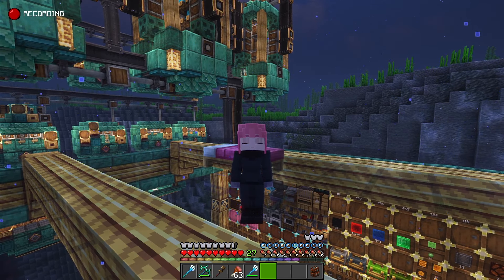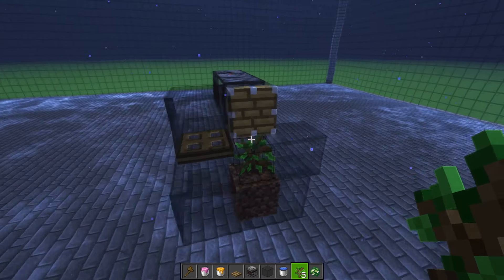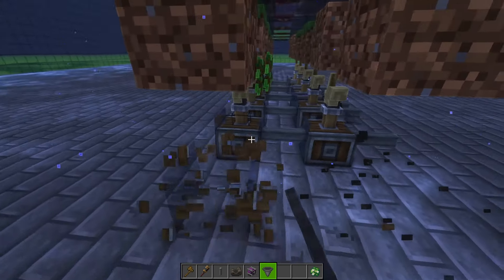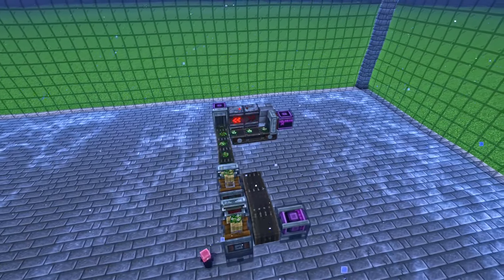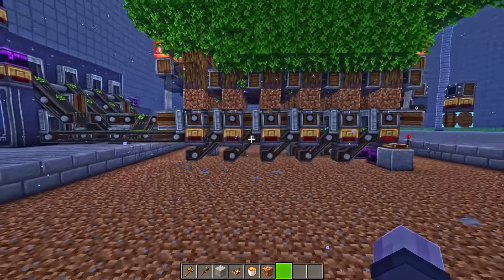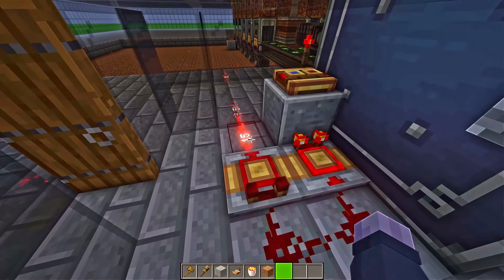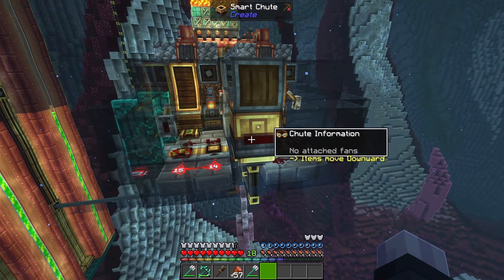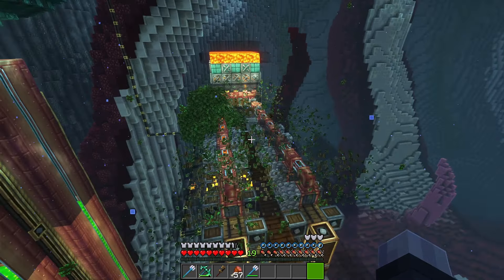Making a Tree Farm Work UNDERWATER with Minecraft Create!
.•♫•♬• 𝐋𝐢𝐧𝐤𝐬 •♬•♫•.

• Is that an AI voice?
No, it's not related to AI. It's a voice synthesiser. It takes a script, and with a coded voice, it generates the speech for me.

• Why the Female Voice?
At the beginning, because it was the best voice I had access to at the time. Nowadays, because the current voice is what fits my personality better.

• All of that sounds fair, but why use the synthesiser to begin with?
Because sometimes life is like that, and you gotta do the most you can with what you have been given. That's not much of a reply, but I'm entitled to my own privacy. I don't want my health, and personal life, to be part of the content I make.

While I respect the opinions people may have about the voice, I have no plans to change from this style for the foreseeable future.